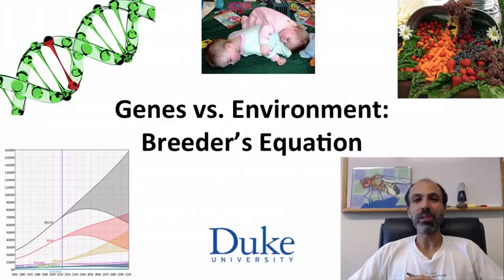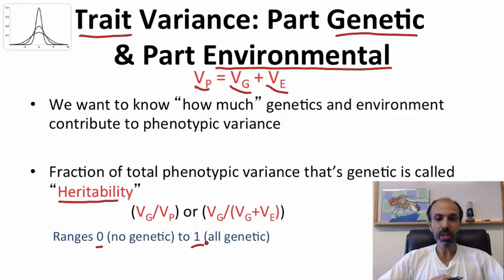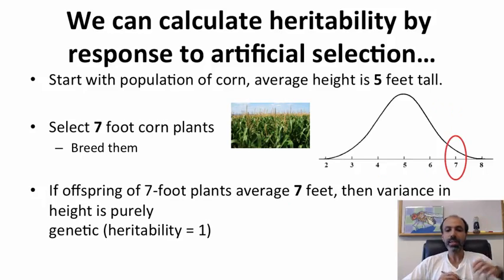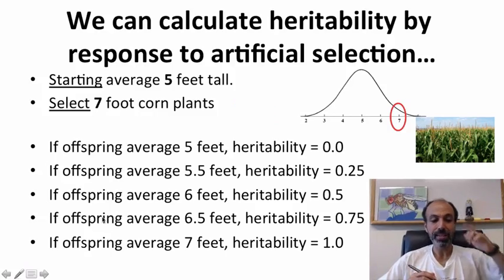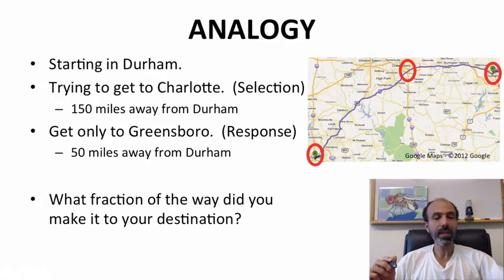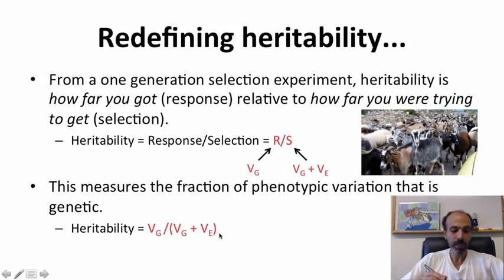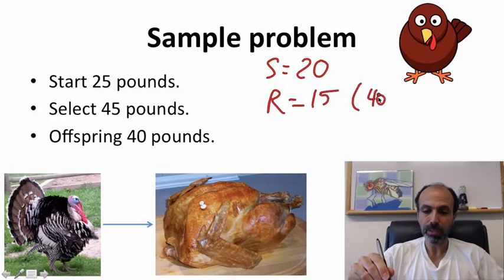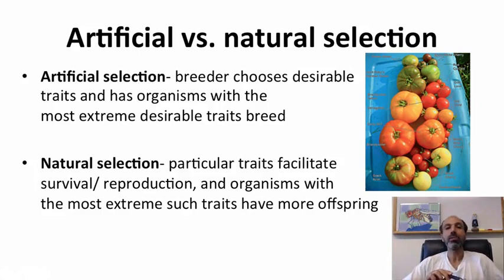5 - 4 - Week 5 - 4 (S) Breeders Equation (0956)